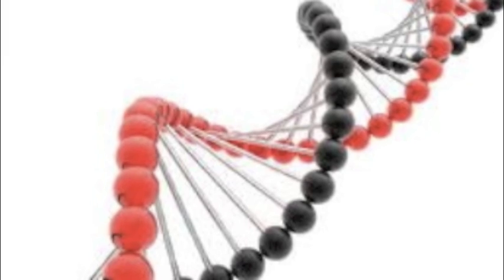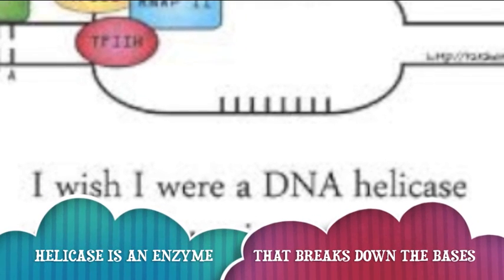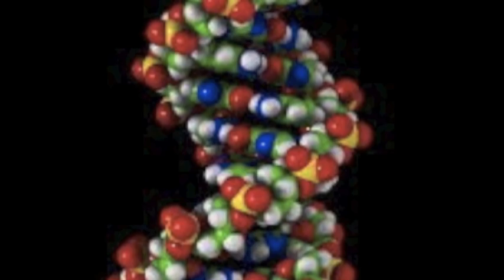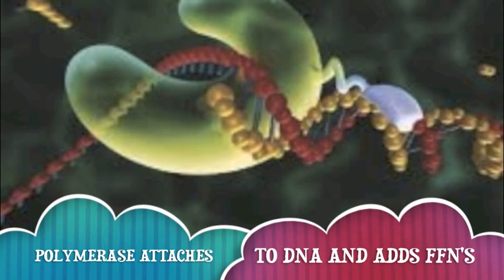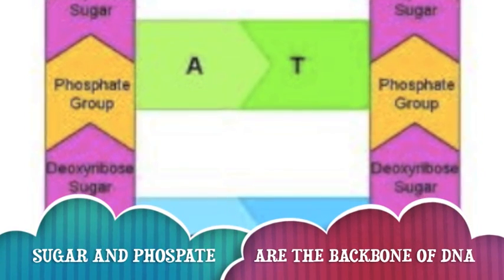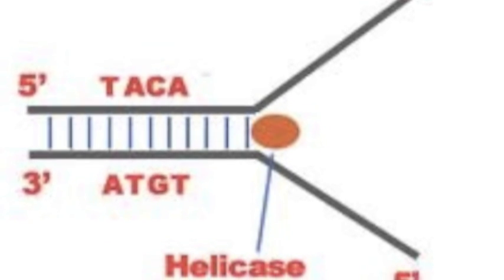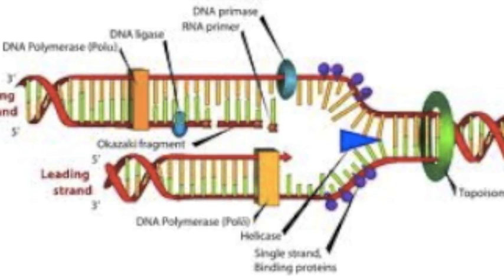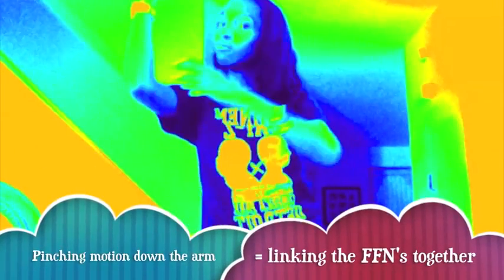DNA Replication Song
Biology project for Ms. Tyranski's biology class